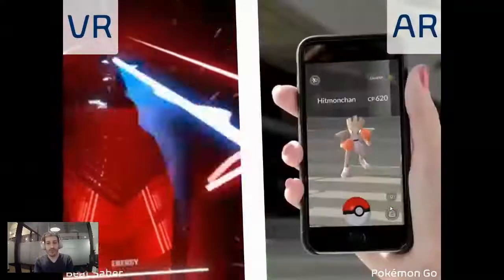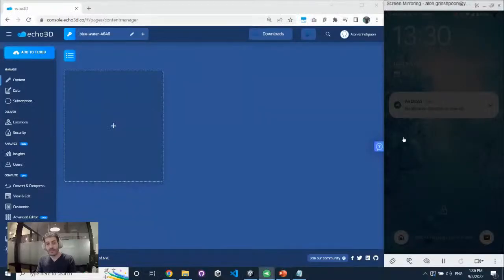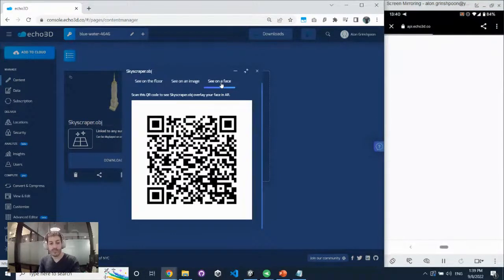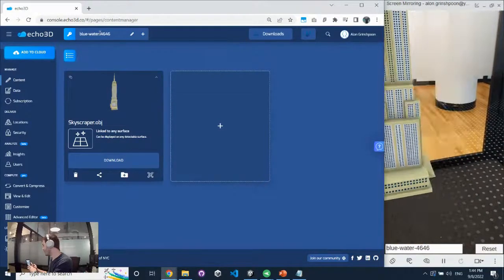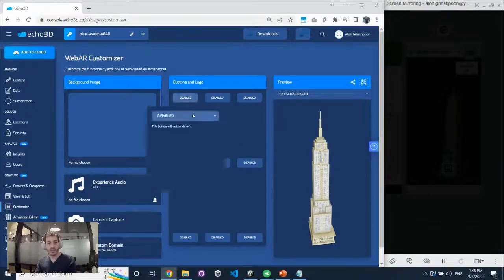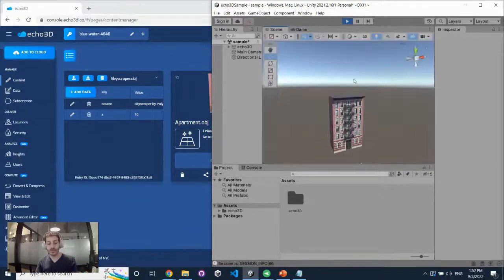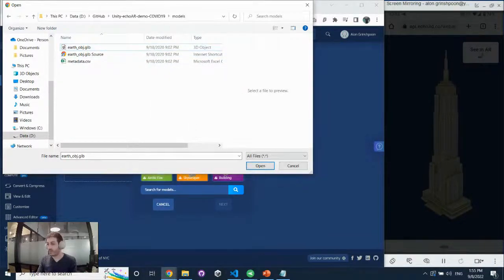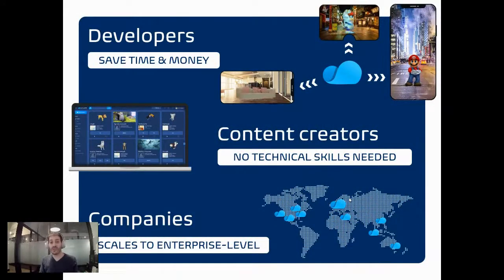Build a Cloud-Based AR App in 15 Minutes Or Less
Africacomicade Pre-Gamathon Workshop
echo3D is a backend in a box--  Alon will demonstrate how to use echo3D as a standalone augmented reality tool to build AR apps or as a backend for AR/VR/3D projects.

Name of Facilitator: Alon Grinshpoon
About the Facilitator: Alon Grinshpoon is the CEO and founder of echo3D a cloud platform for 3D/AR/VR that provides tools and network infrastructure to help developers & companies quickly build and deploy 3D apps, games, and content.

Alon is a Techstars alum, NYC Media Lab alum, a Startup Leadership Program (SLP) fellow, and member of the Virtual World Society. Alon is a speaker on emerging technologies and has given talks at major AR/VR tech conferences in the US and Israel.

Discover African Creatives!